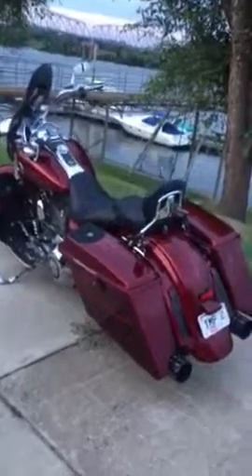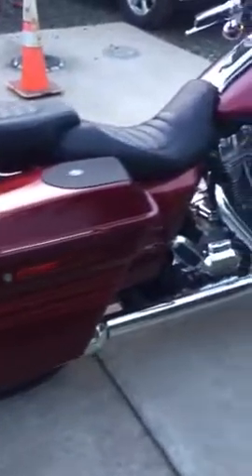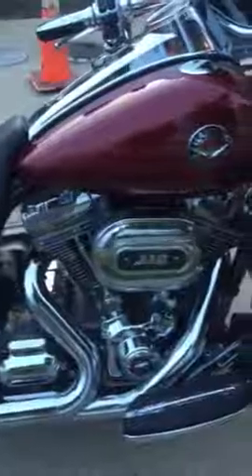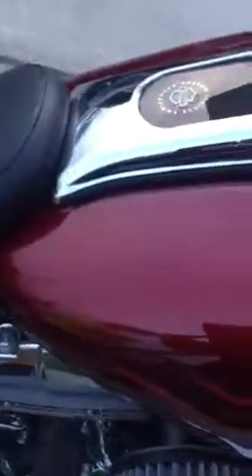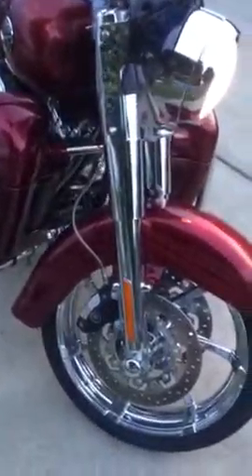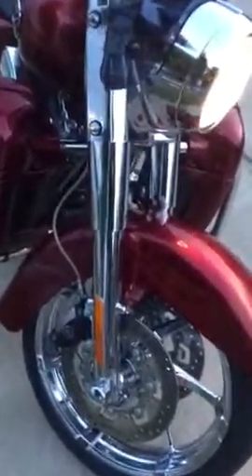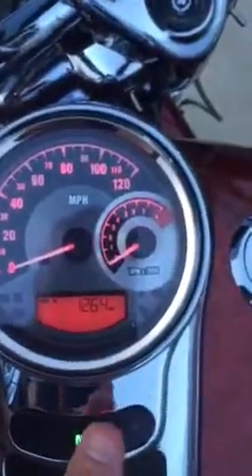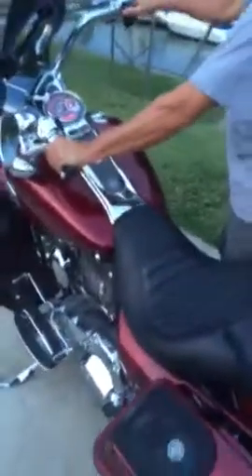Todd Perrine Raod King CVO